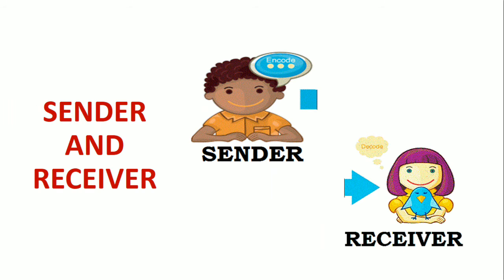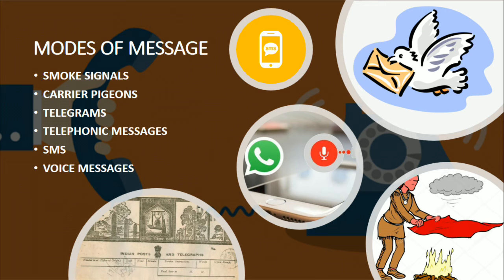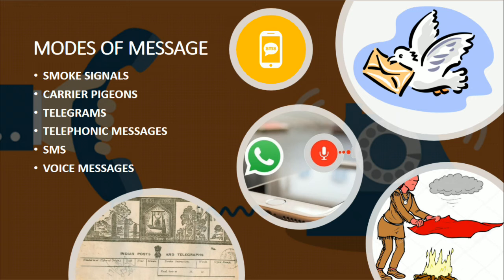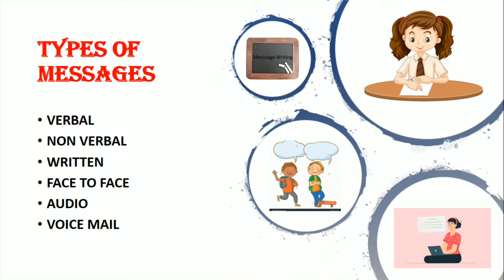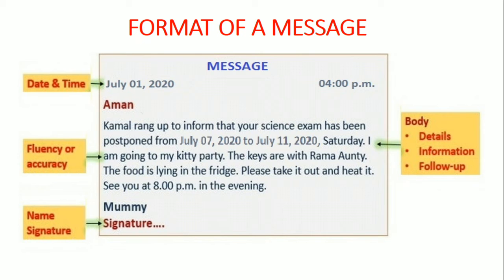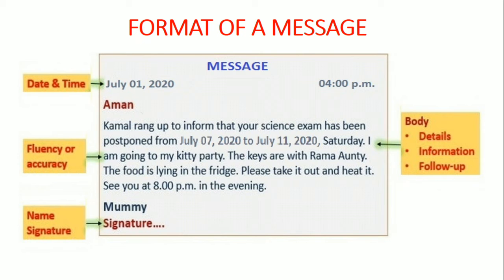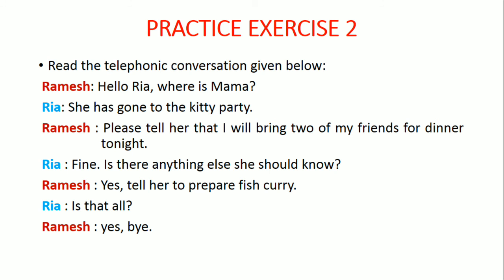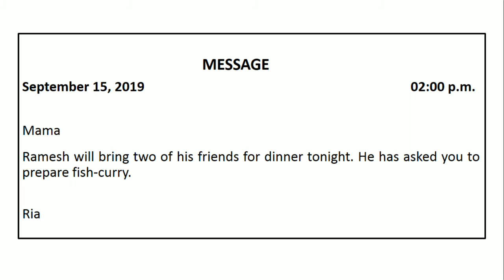Grammar: Message writing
This Video describes about English Grammar: Message Writing. Lectured in simple English for easy understanding of Students/ Learners.
I wish bright future to all the Students/ Learners.
By - DIMPY KHURANA, ENGLISH MISTRESS